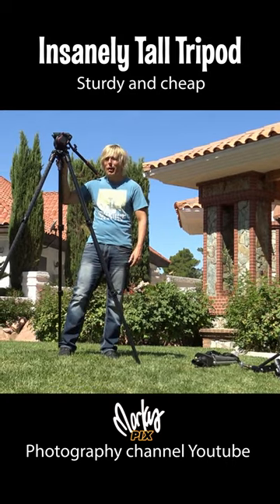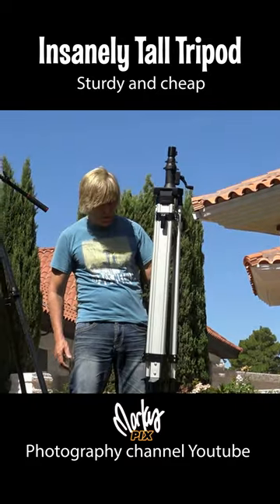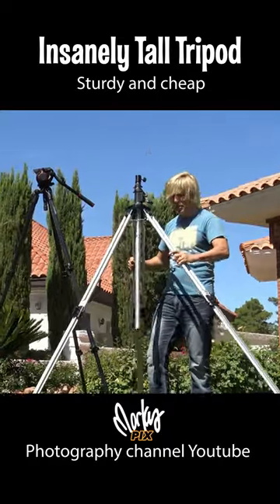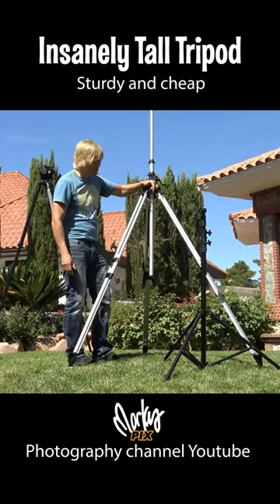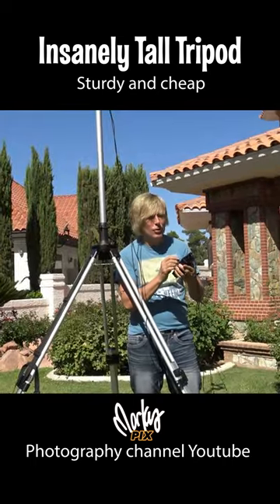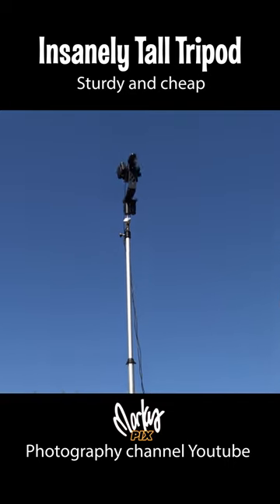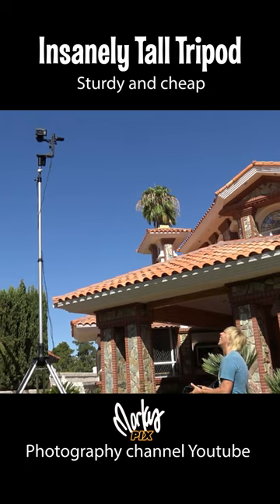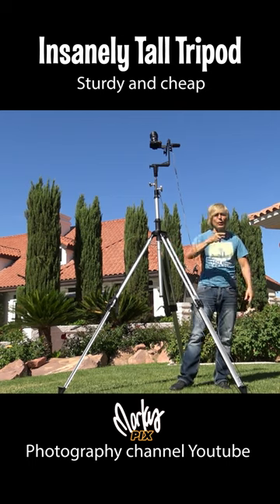SUPER TALL TRIPOD sturdy lightweight and not too expensive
There are tall tripods. and then there are really tall tripods. Super tall tripods. They are sturdier and often cheaper than normal tripods! Welcome to the world of surveyor tripods. Light weight aluminum and actually cheaper than photography tripods.
Sorry I don't have the links anymore.